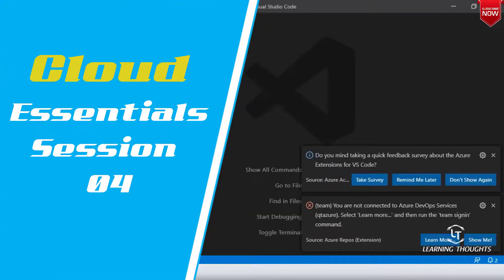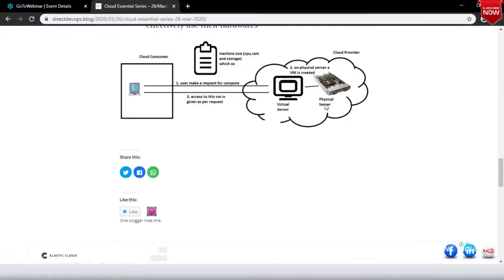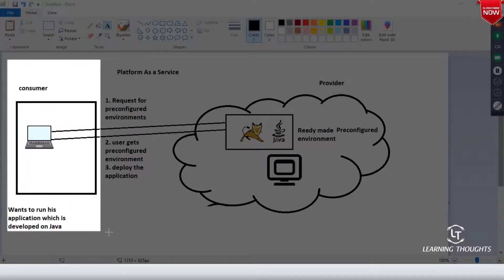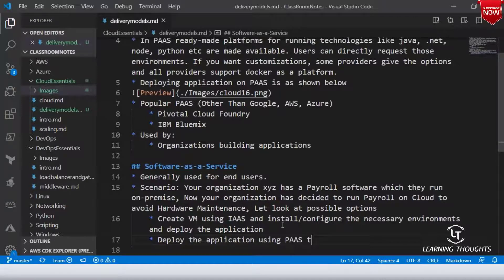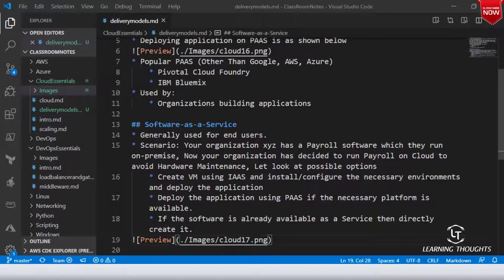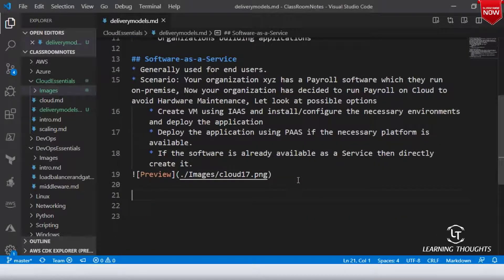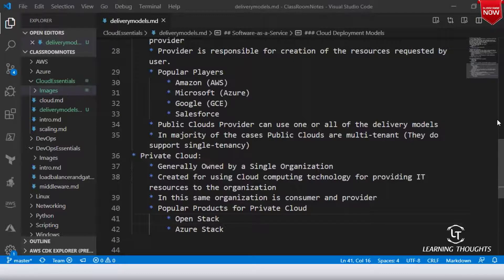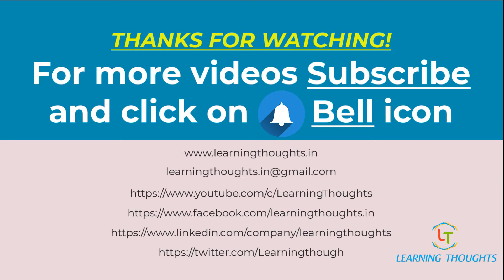Cloud Tutorial | Cloud Essentials Session 04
Topics Covered:
1. Platform as a Service (PAAS)
2. Software-as-a-Service
3. Cloud Deployment Models